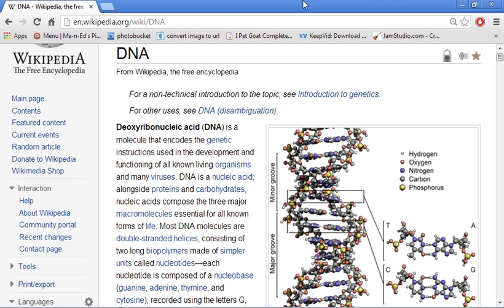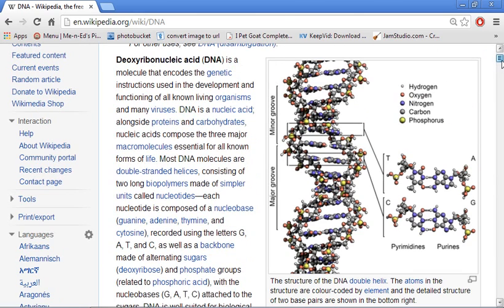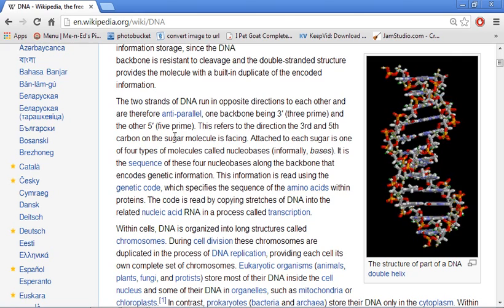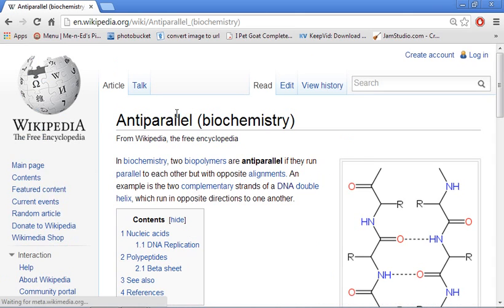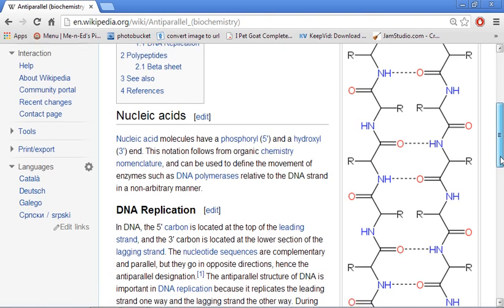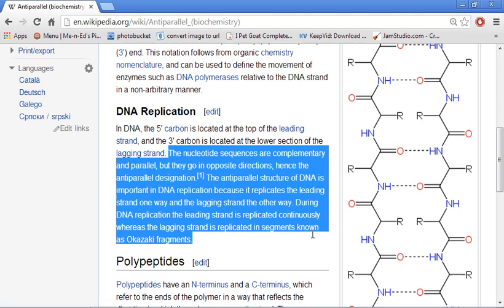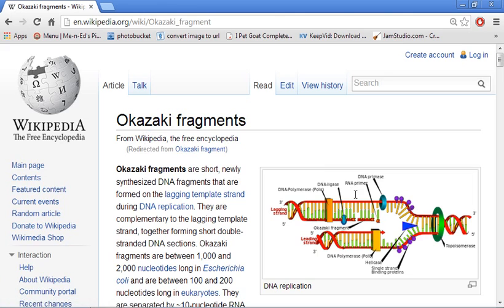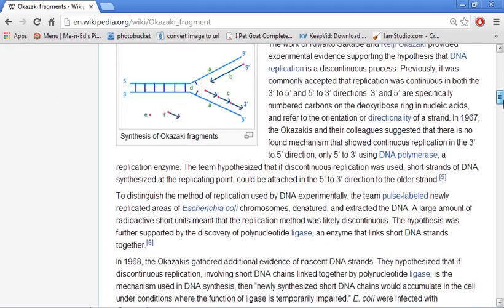Nephilim DNA IDENTIFIED???